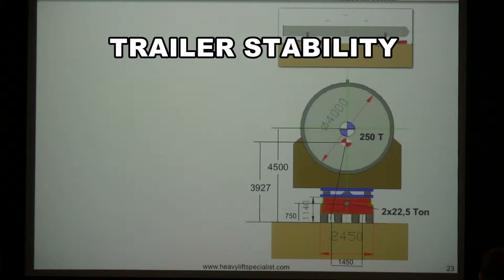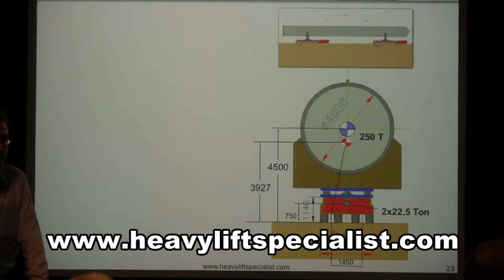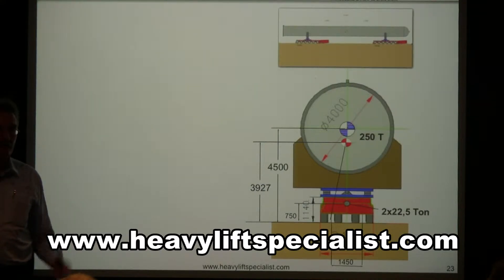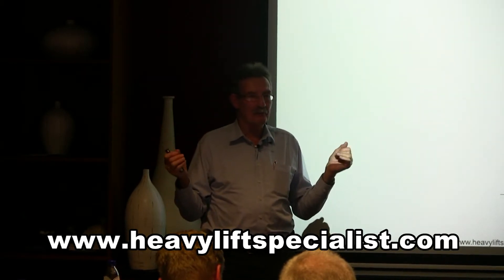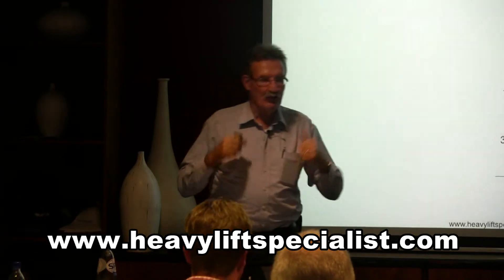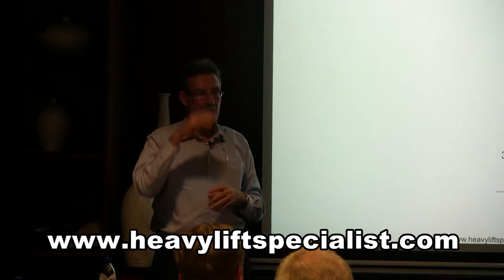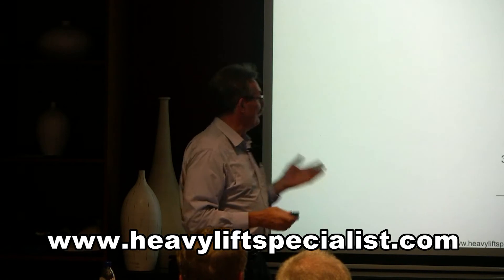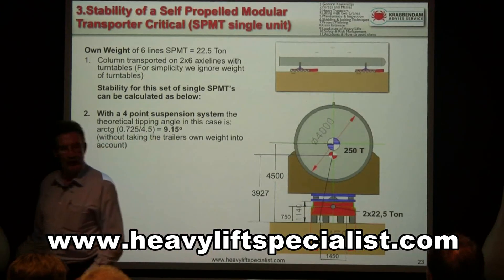Trailer Stability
The basic principles of trailer stability are explained by Richard Krabbendam, Heavy Lift Specialist and Industry expert. What is a theoretical tipping angle, when do we use a 3 - or a 4 point suspension system on a hydraulic platformtrailer. Ho do we avoid accidents like tipping over of a trailer?